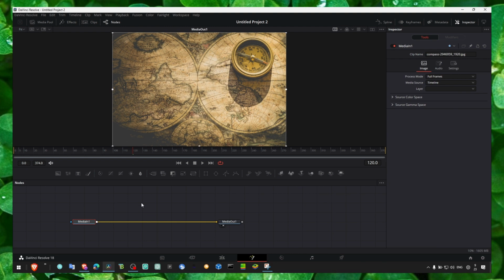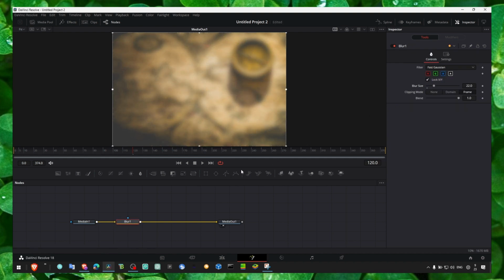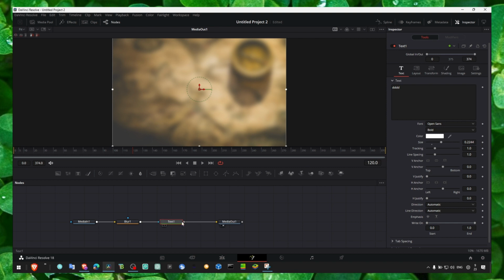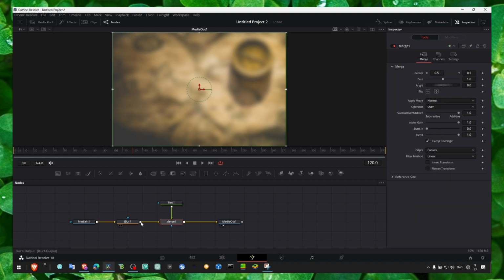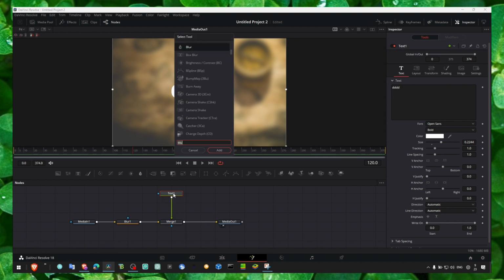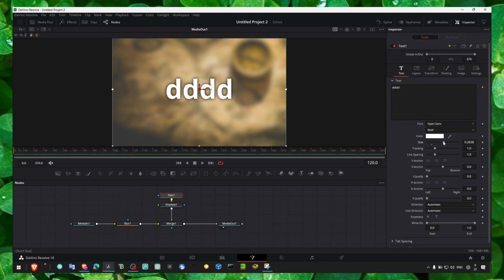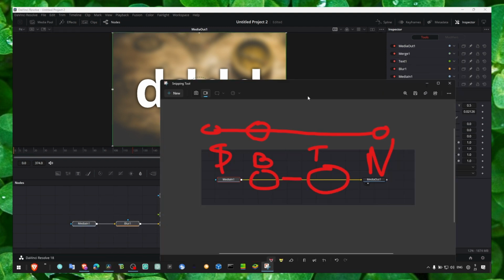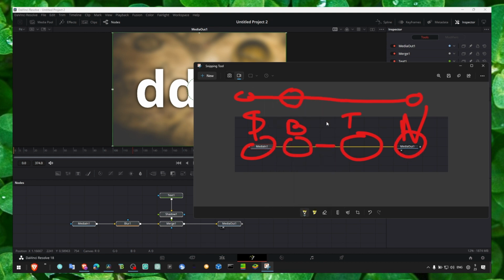How To Create A Stylish Blur Behind Text In Davinci Resolve 18 Using Fusion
In this tutorial, I will guide you step by step on how to create a professional-looking blur behind text in Davinci Resolve 18 using Fusion. Adding a blur effect behind text can make it stand out and give it a stylish, polished look. So, whether you're creating a promotional video, a title sequence, or a social media post, this technique can help take your content to the next level. It's important to follow along with me to ensure you don't miss any crucial steps. So let's dive in!